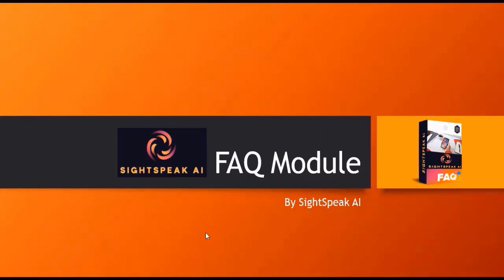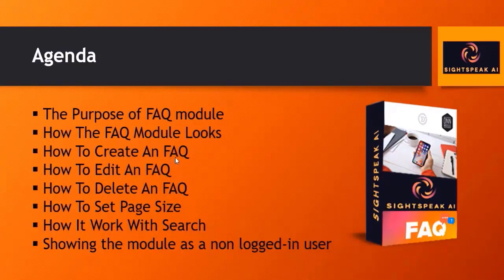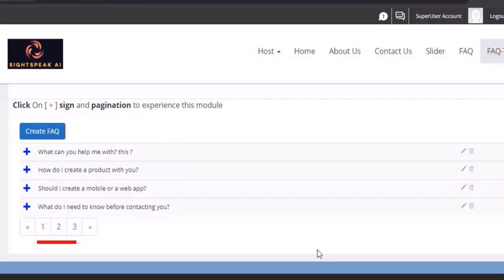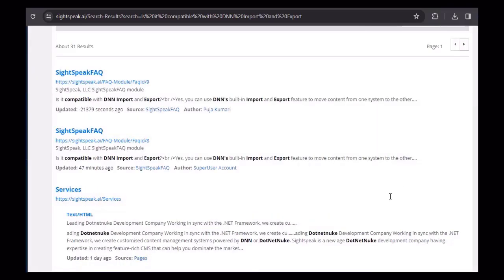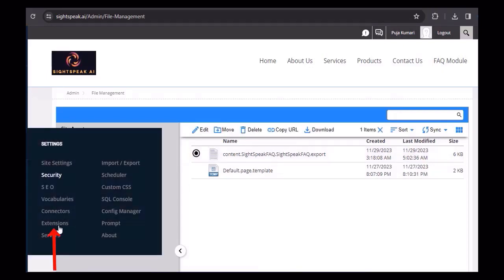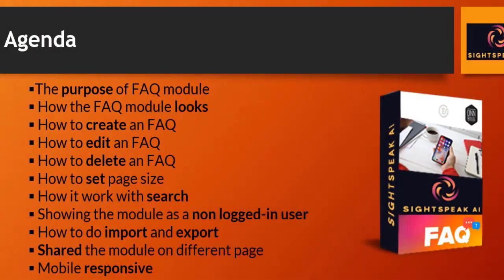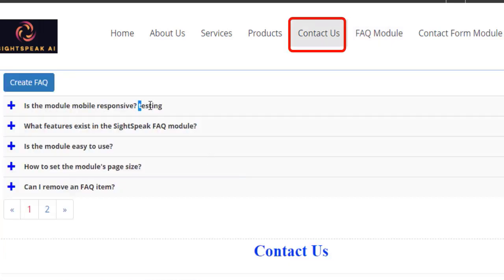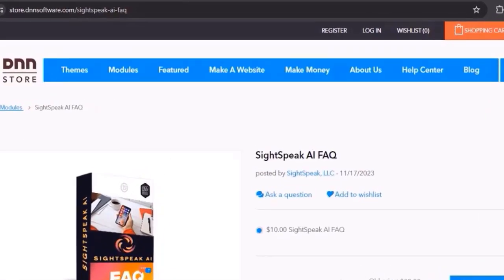SightSpeak AI FAQ Module Demo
SightSpeak AI - FAQ Module Demo (DotNetNuke) Video .

⏱️ Timestamps:
0:00- FAQ Module
0:08 - Agenda
0:37 - Purpose
0:52- How the FAQ module looks
1:10 - How to create an FAQ
1:24 - How to edit an FAQ
1:42 - How to delete an FAQ
1:56 - How to set page size
2:19 - How it work with search
3:31 - Showing the module as a non logged-in user
3:58 - How to do import and export
5:22 - Shared the module on different page
6:46- Is it  Mobile responsive

DotNetNukeModuleDevelopment SightSpeak AI! Explore cutting-edge DNNModuleDevelopment techniques and best practices.